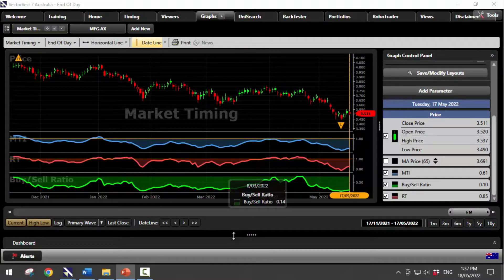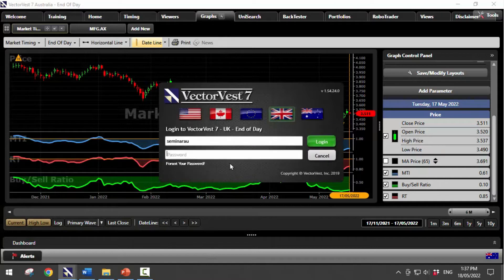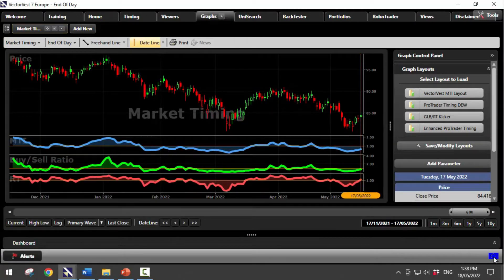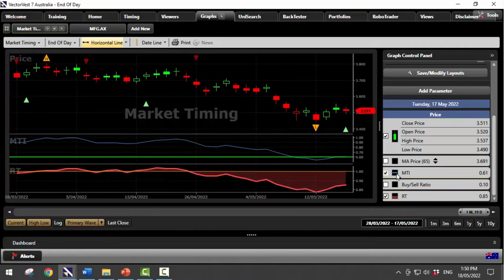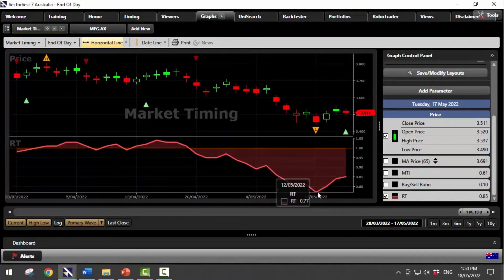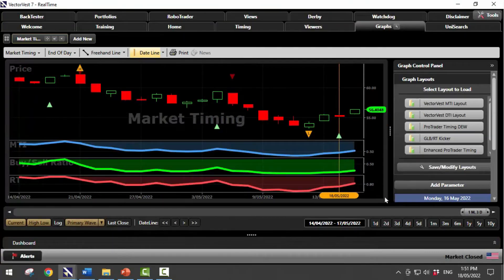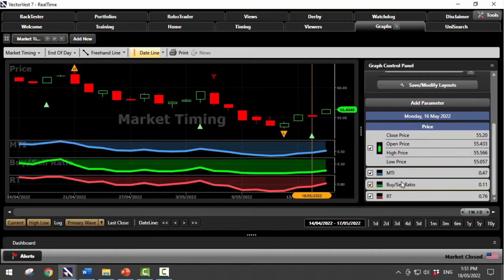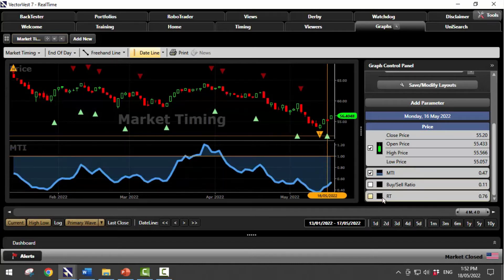Have we found a Market Bottom? | VectorVest Australia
We study the evidence to ascertain if we have found a market bottom in the Australian market as of 18 May 2022

VectorVest Inc (ARBN 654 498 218) is an Authorised Representative (No. 1294036) of Centra Wealth Pty Ltd (ABN 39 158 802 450) which holds an Australian Financial Services License (AFSL No. 422704).

Please refer to our Financial Services Guide which provides you with information about us and services we can provide. Any advice is general in nature and has not considered your personal objectives, financial situations or needs. You should consider whether the advice is suitable for you and your personal circumstances.

Video Topics: stocks to buy, stock market, financial education, stocks to buy now, best stocks to buy now, market research, hot stocks, vectorvest reviews, market recap, recession, inflation, hot stock sectors, bear market, best stocks to invest in 2022, making money with vectorvest, explosive stocks, timing the market, bull market, market scenario, market movers, market timing strategy, stock, trend following, value investing, best stocks, vectorvest australia, stocks, stocks to watch

SmartInvesting Video Topics: vectorvest, vectorvest australia, stocks to buy, how to invest, financial education, stock market, asx, asx portfolio, asx stocks, asx investing, asx growth stocks, asx investor, asx shares, australian stock market, australian stock market crash, australian stock market 2022, stock market crash, stocks, stocks to watch, swing trading, stocks to buy now, best stocks to buy now, top stocks to buy now, stocks to buy 2022, penny stocks to buy now, stock moe, investing, stock